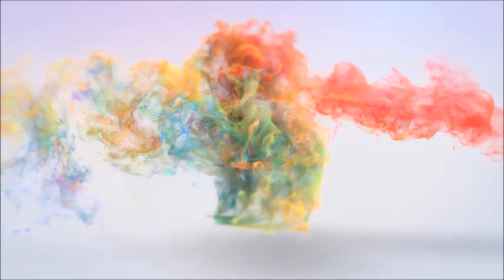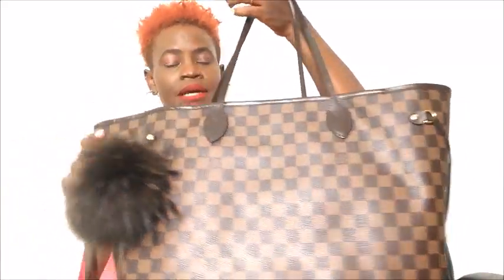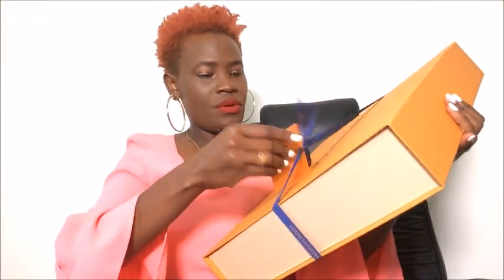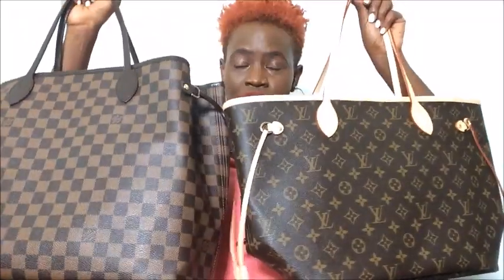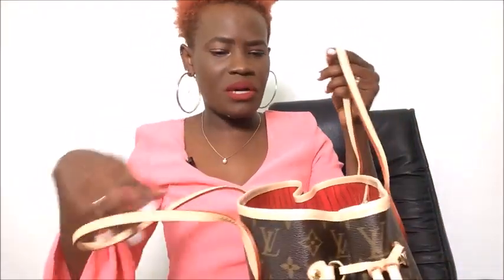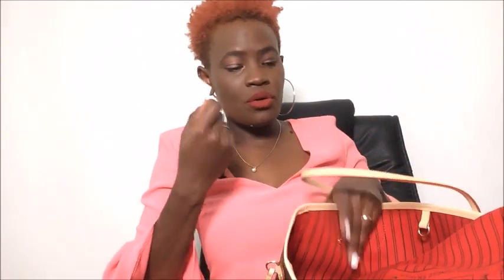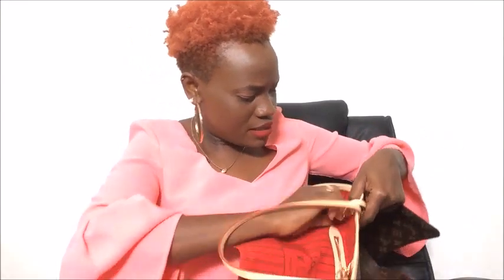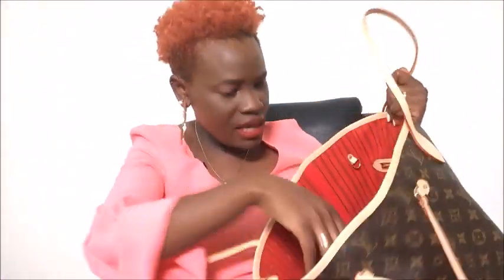Louis Vuitton Neverfull mm Unboxing and Gm Review 2018